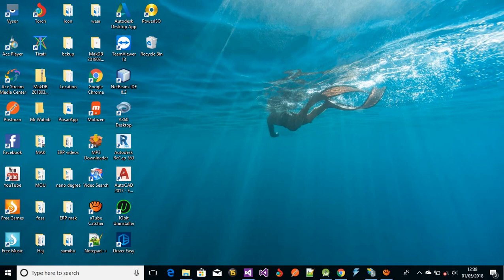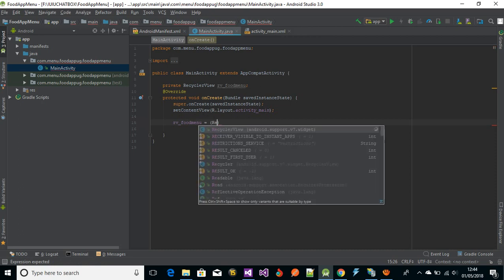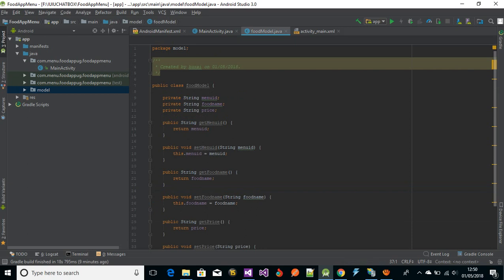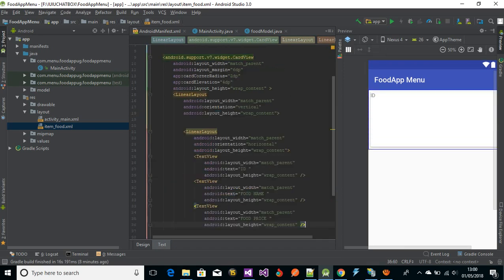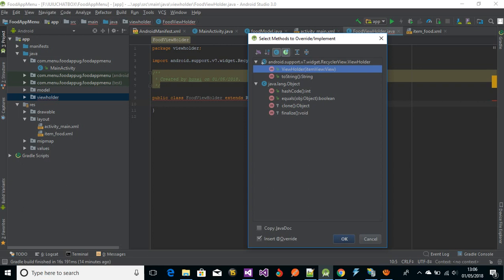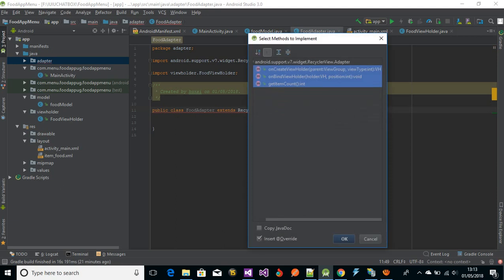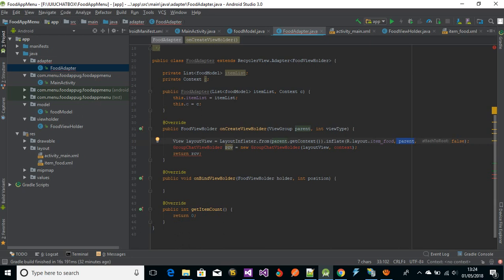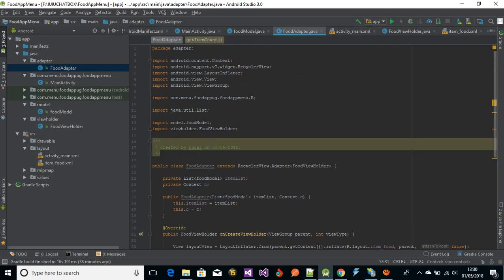finalizing list which accesses the JSON API part 6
In this chapter we are finalizing with the creation of the app to list items in the RecyclerView.

We we tackle steps , to come up with the list in and Android application.